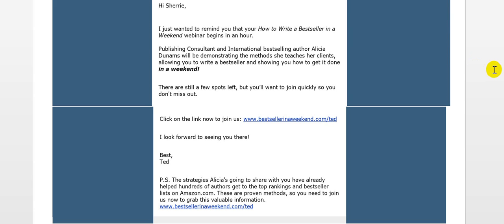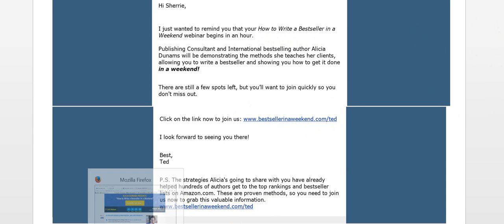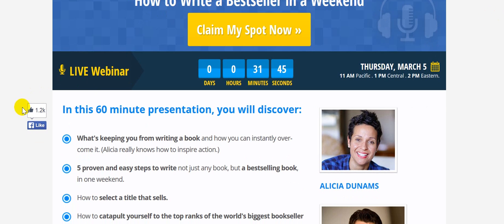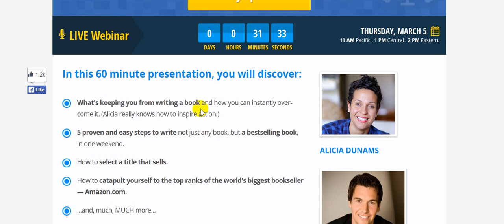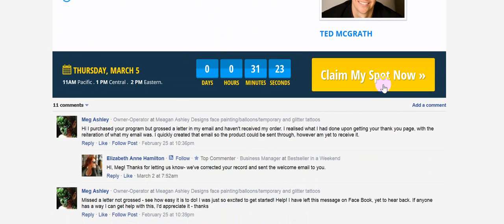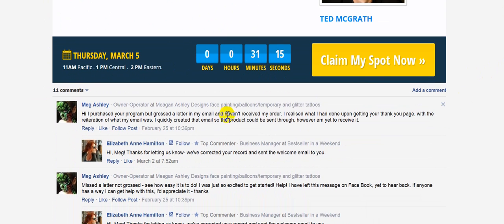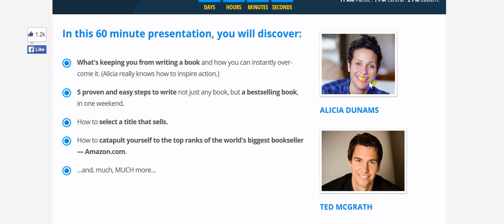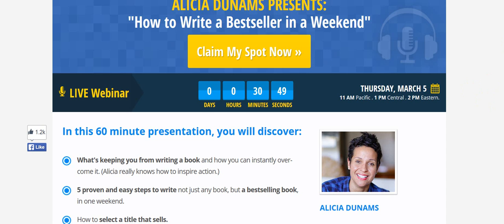The Webinar Way with Email Invitation for Webinar Registration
- Email Invitation with Webinar Registration Link and LeadPages Registration Page